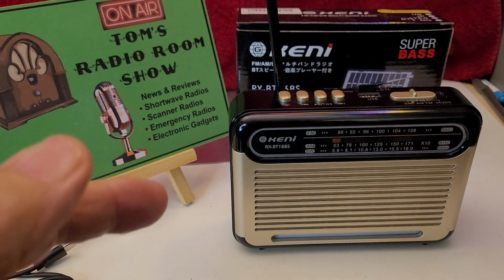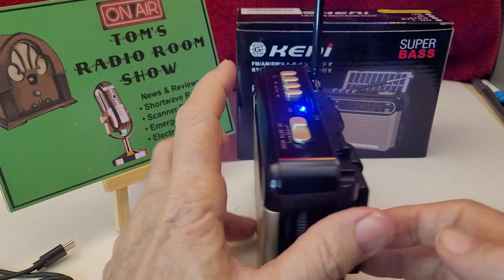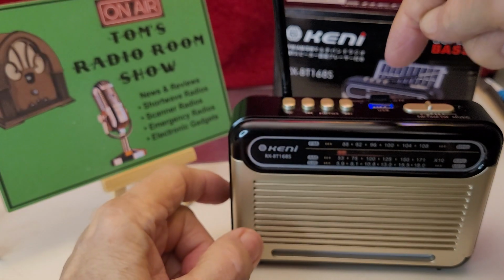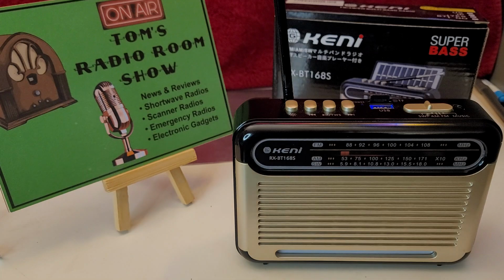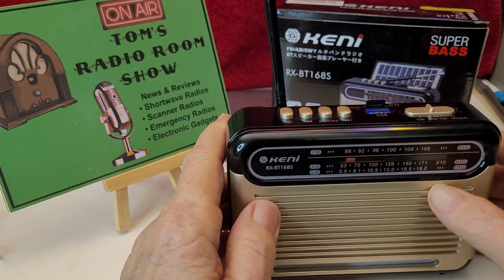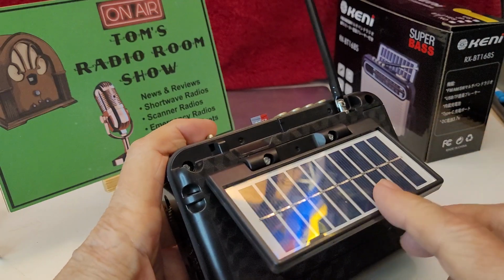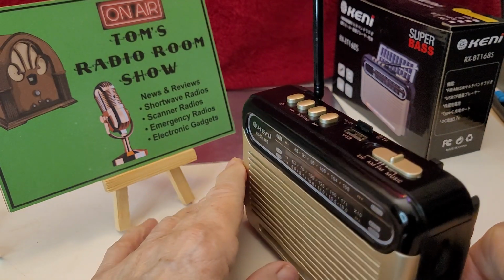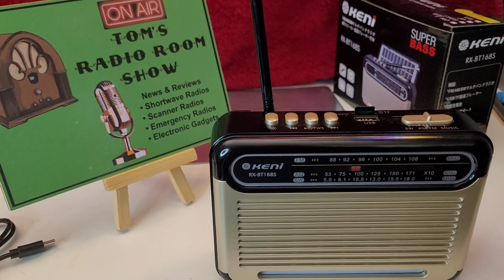TRRS #2568 - Crazy Old Man With Another Crazy Radio